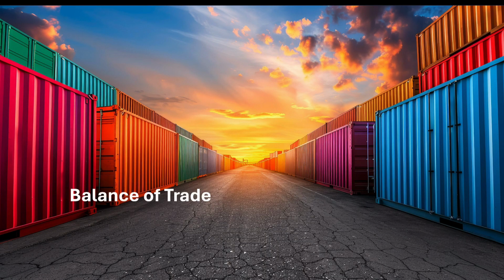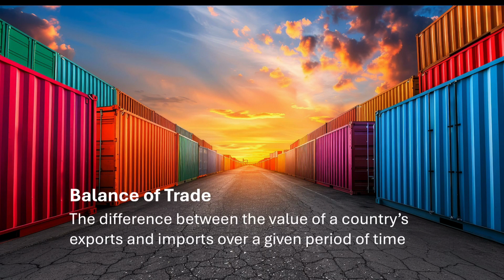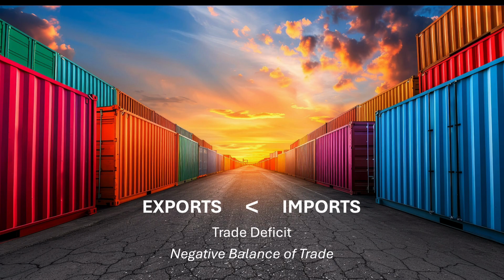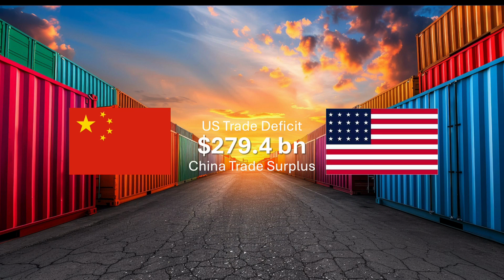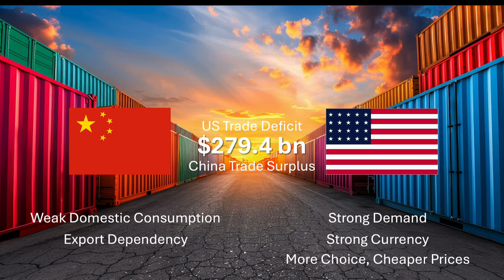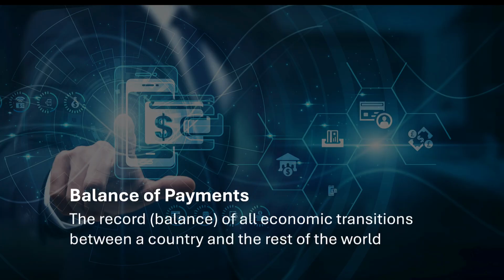Tracking Global Trade: Deficits, Surpluses, and the Balance of Payments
Is a trade deficit really a sign your country is losing? Not so fast. In this video, we break down one of the most misunderstood terms in global economics: the trade deficit. Politicians often use it as a rallying cry, but what does it really mean? And more importantly, should we care?
We unpack the balance of payments—an economic "scorecard" that tracks the full picture of money moving into and out of a country, from exports and imports to investment, remittances, and debt. You’ll learn what trade deficits and surpluses actually measure, why a trade deficit might not be a bad thing, how the balance of payments always balances, and why global trade imbalances are about politics as much as economics.
We explore how trade imbalances shape diplomacy, fuel nationalism, and impact global power dynamics. Whether you're a student of international relations or just want to understand the headlines better, this video will help you read past the rhetoric.